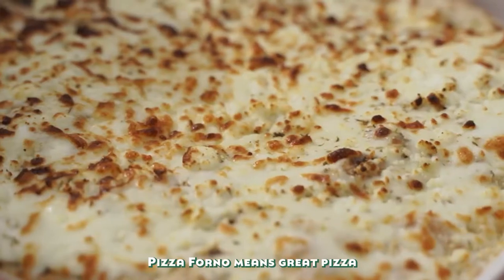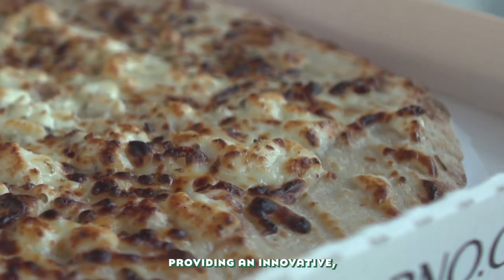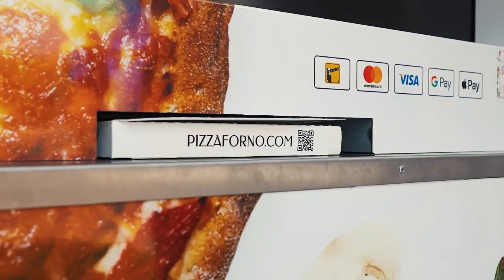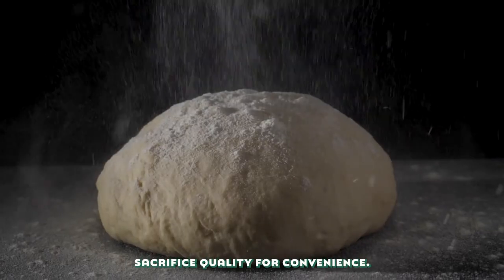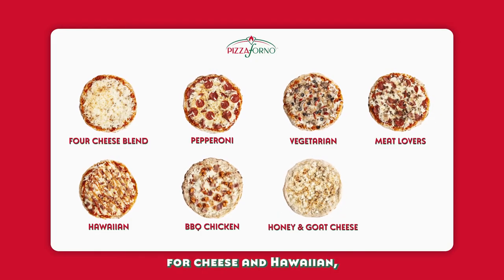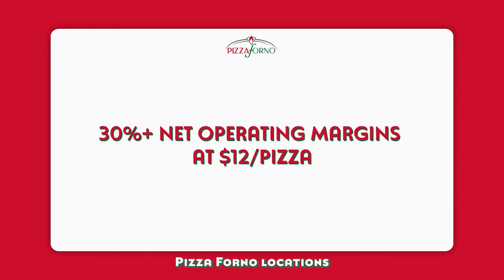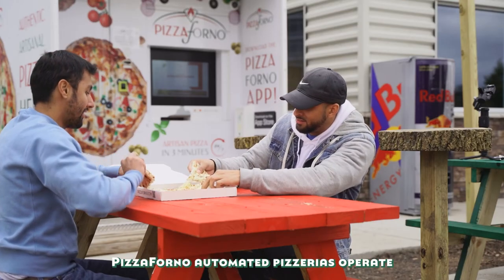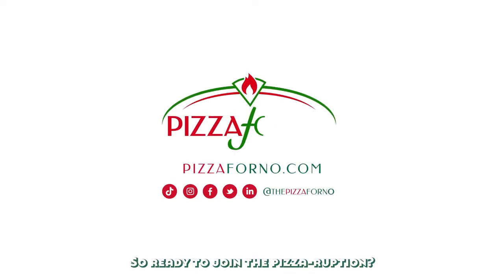PizzaForno - Ready to join the Pizza-ruption?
PizzaForno means great pizza, here and now.

Our automated pizzerias serve mouth-watering, artisanal pizza 24/7 - always baked in under 3 minutes.  We pride ourselves in providing an innovative, quick and easy pizza buying experience. And we’re just getting started.